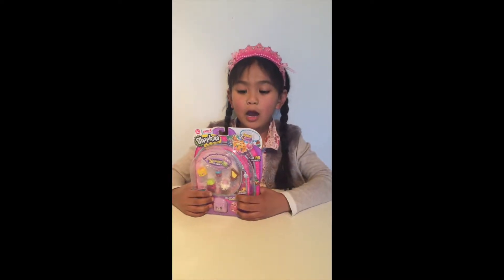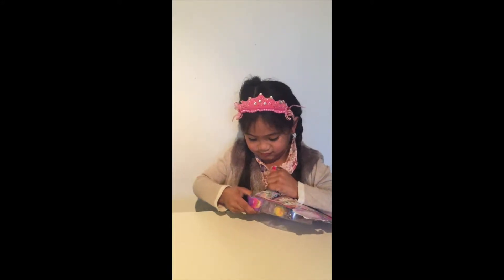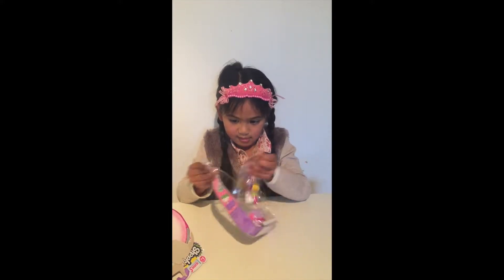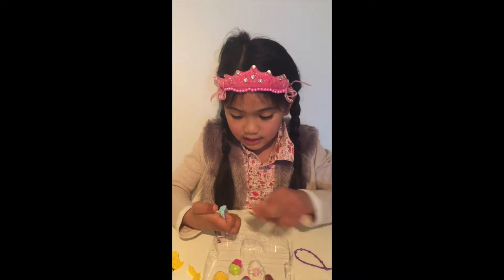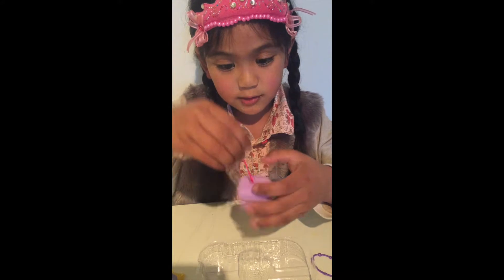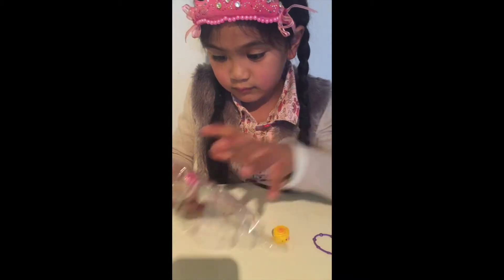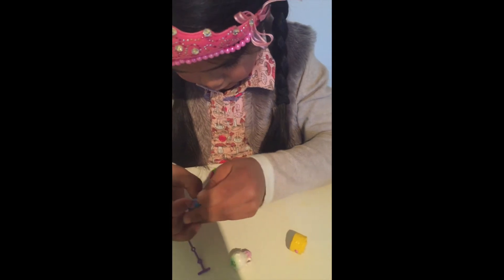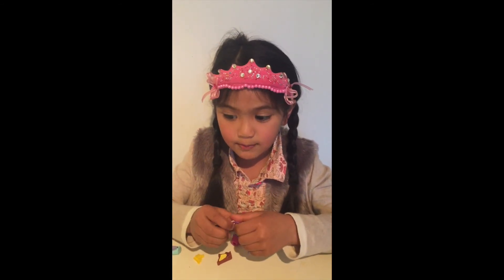Zoe G Reviews Shopkins (5 Pack)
Zoe G opens a 5 pack Season 5 Shopkins